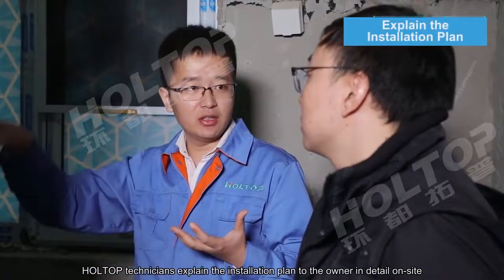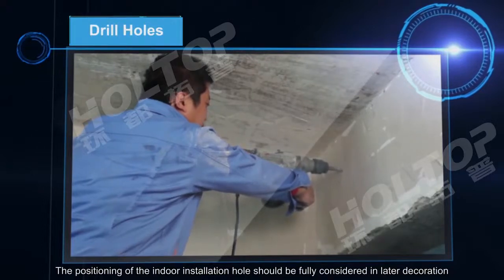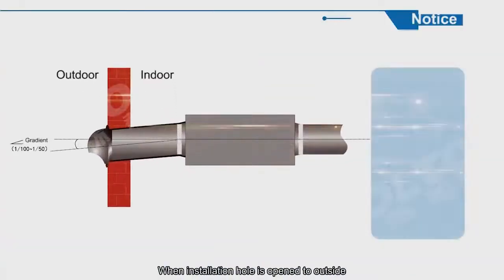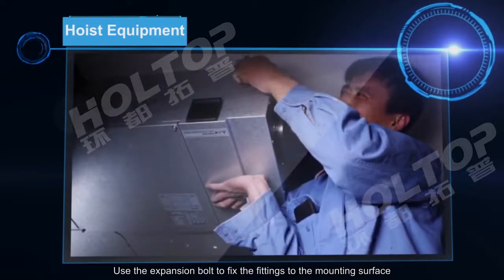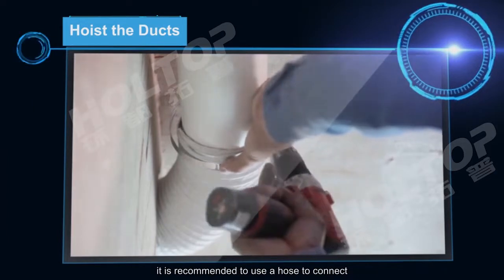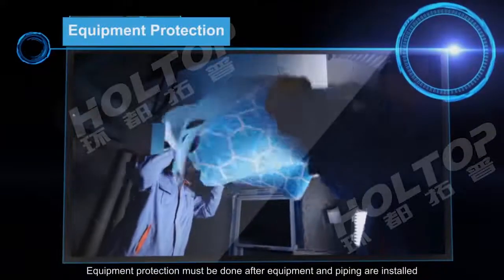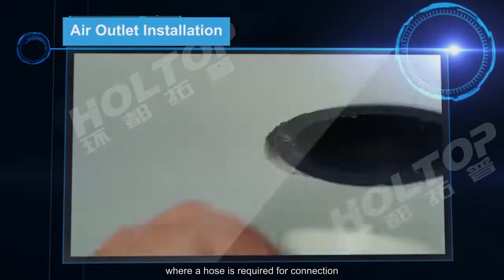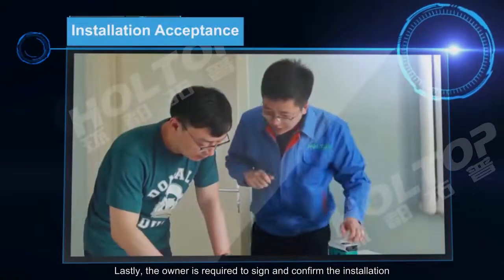How to Install Ceiling Type Heat Energy Recovery Ventilation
Holtop is the leading manufacturer &supplier &exporter specialized in Energy Recovery Ventilation(ERV), Heat Recovery Ventilatior(HRV), Air Handling Units(AHU), and Air to air Heat Exchangers for 20 years from China.